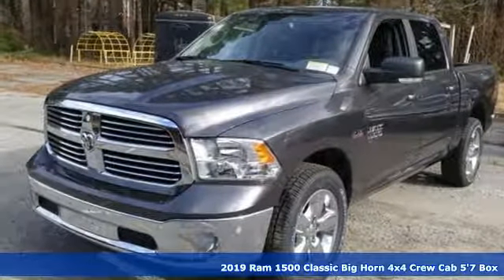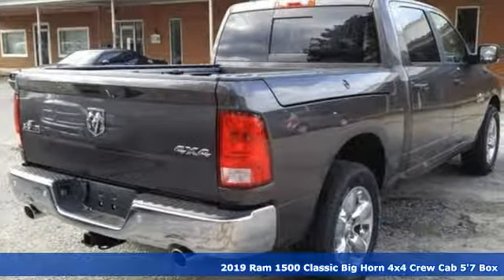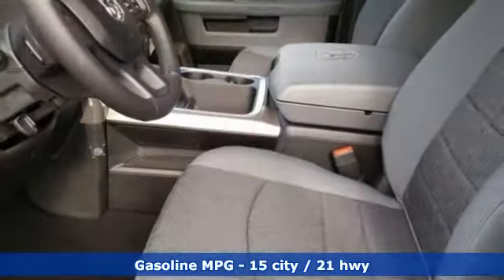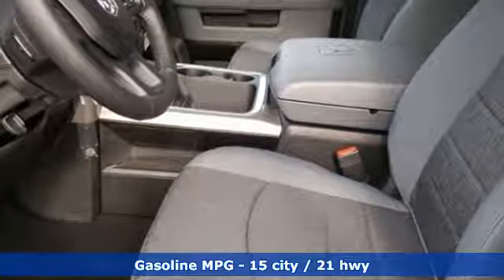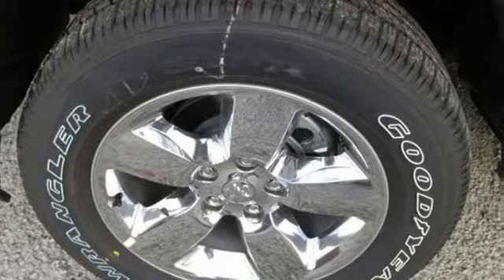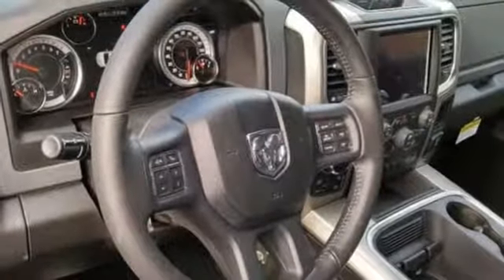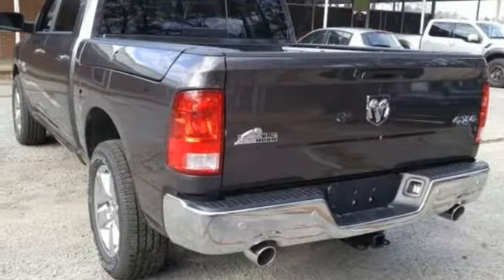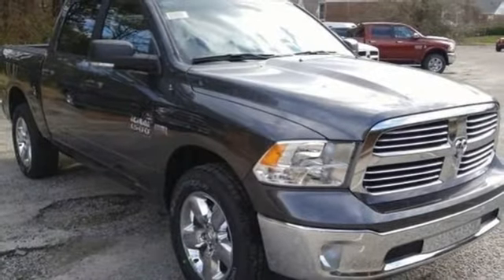New 2019 Ram 1500 Classic Virginia Beach VA Norfolk, VA #18195259